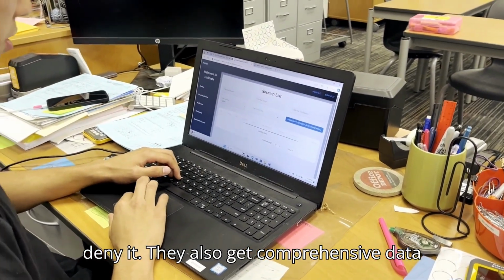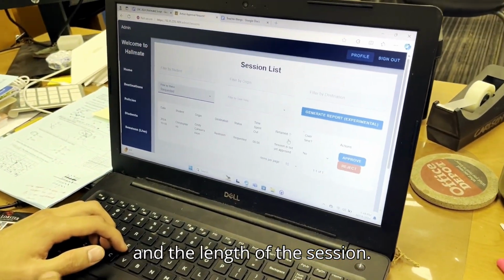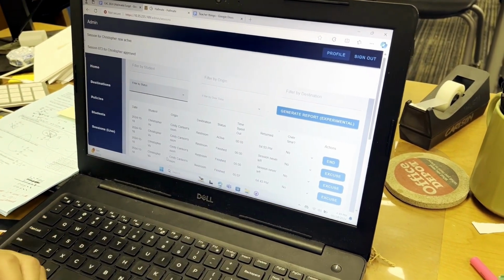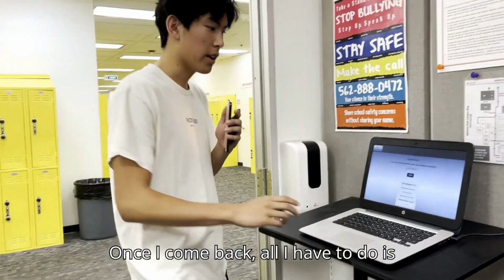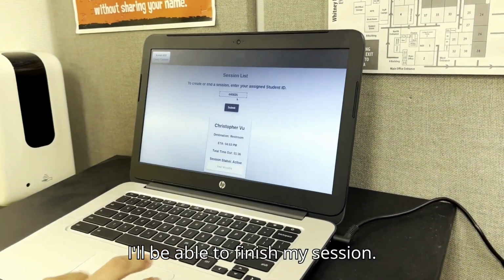Hallmate - Congressional App Challenge 2024 (CA45)